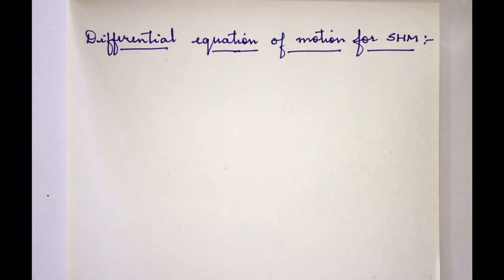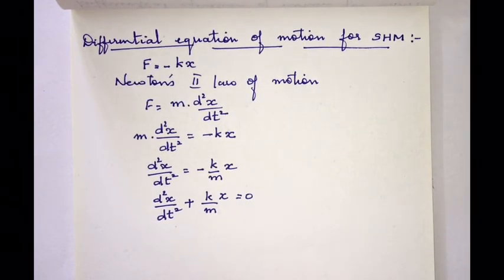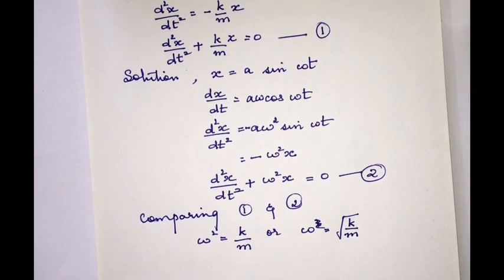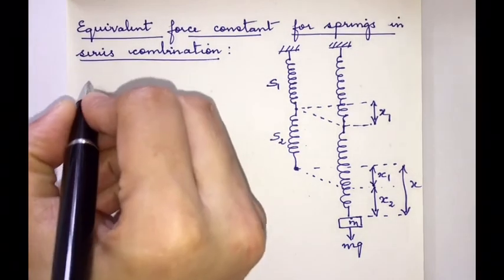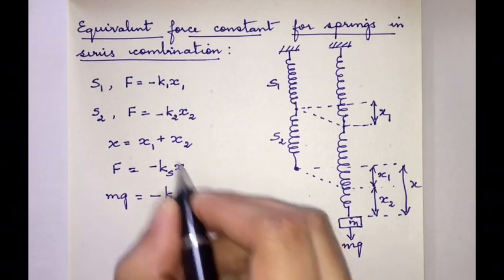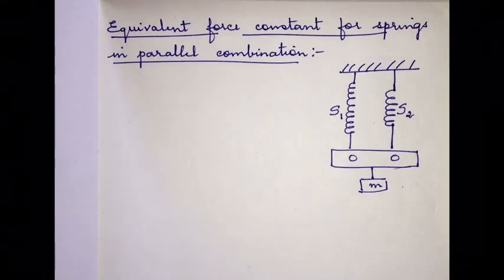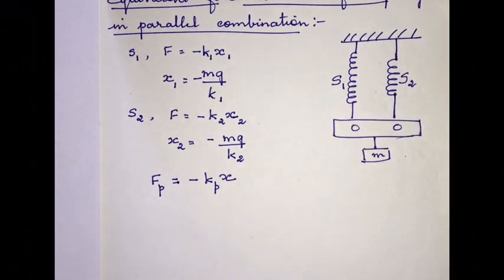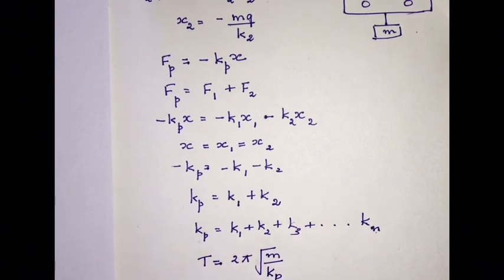SJEC Lectures: Engineering Physics - Oscillations and Waves - 2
By Prof. Olivia Sequeira